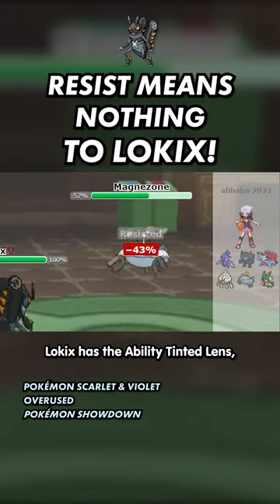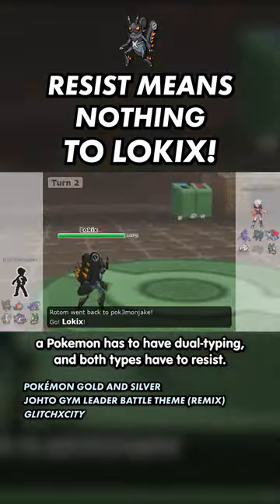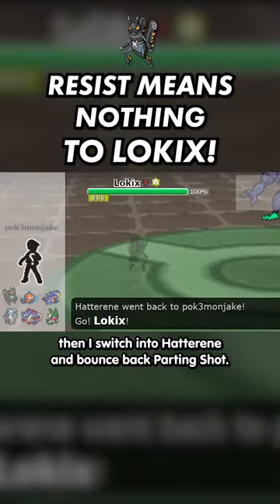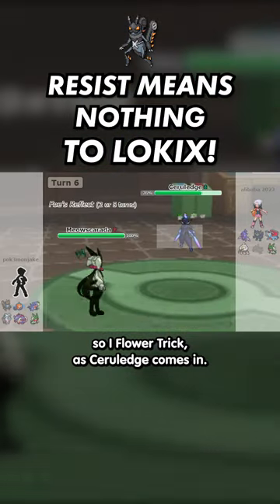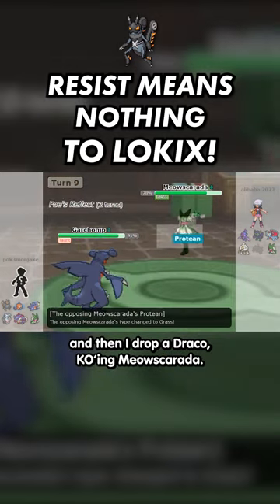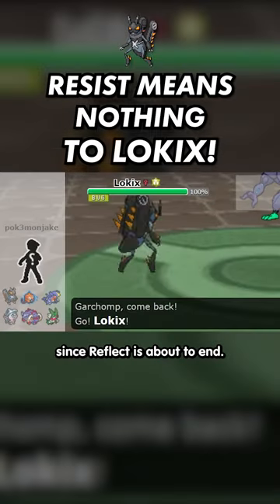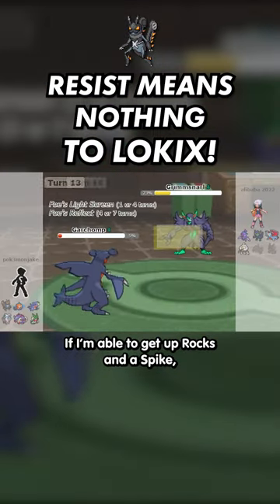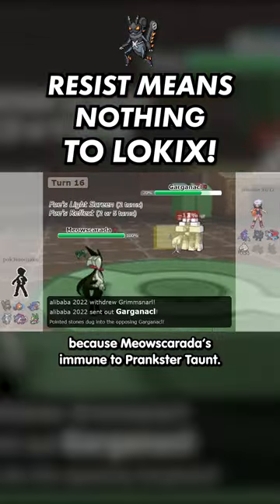RESIST MEANS NOTHING TO LOKIX! 🦗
Lokix likely won't be sweeping BUT, it will create opportunities for its teammates to OR, just punch holes through its opponents team!

Pokémon is owned by The Pokémon Company.